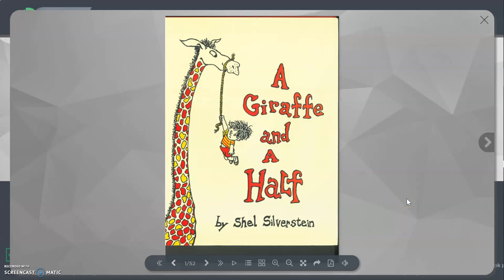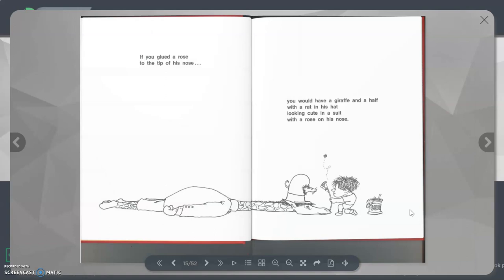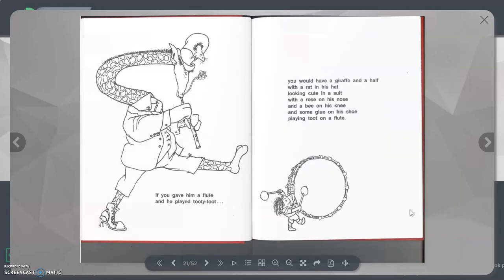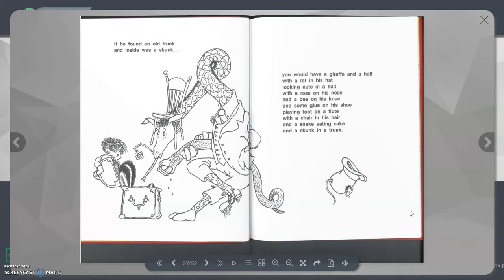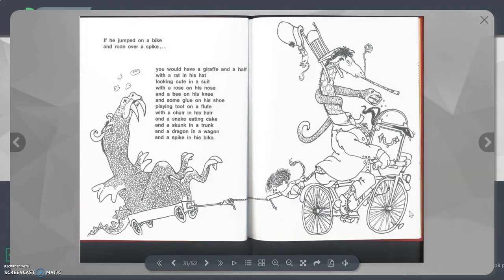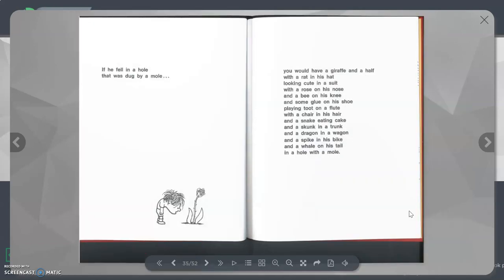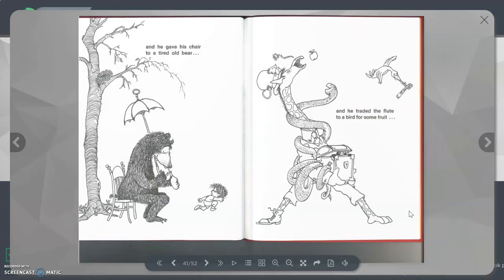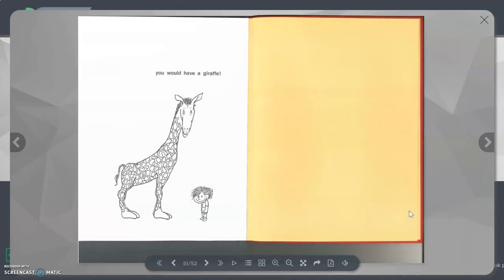'A Giraffe and a Half' children's story book by Shel Silverstein | read aloud for kids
Story read by Dan from the Stories for Kids Podcast